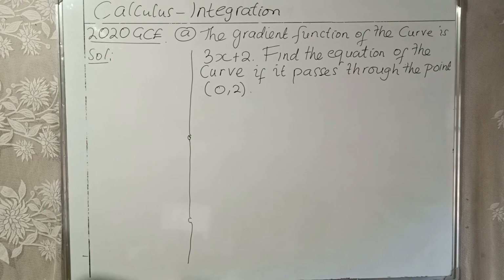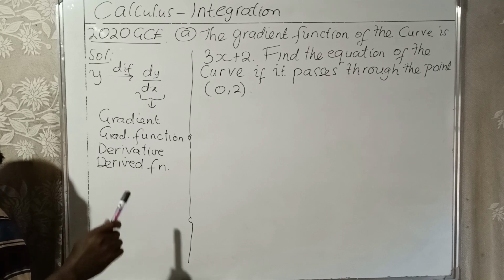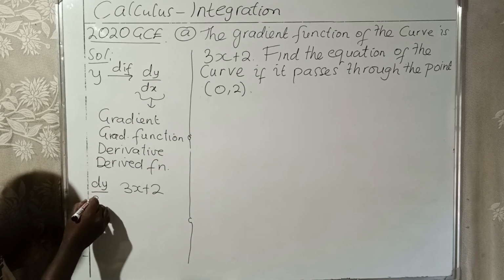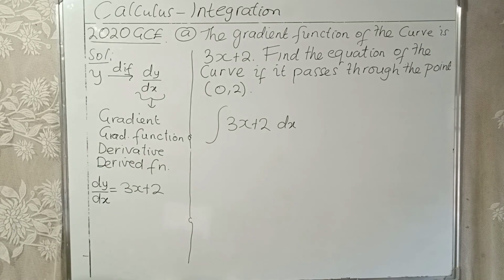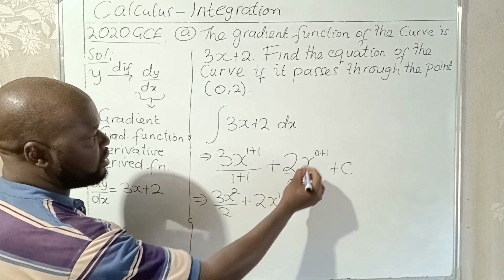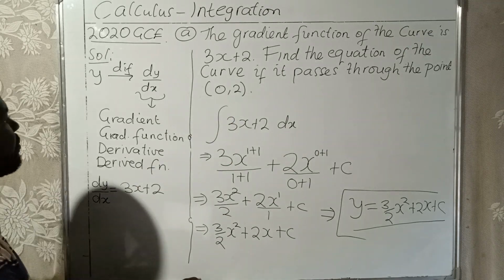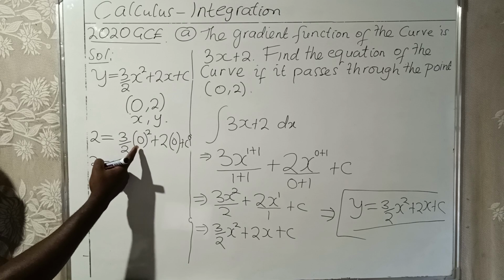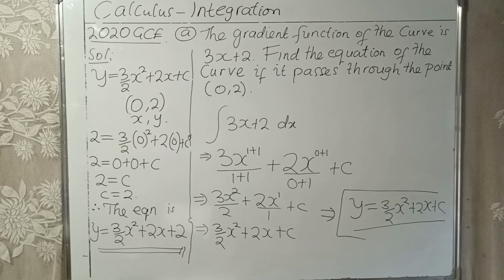Introductory Calculus - Find the equation of the curve if it passes through the point